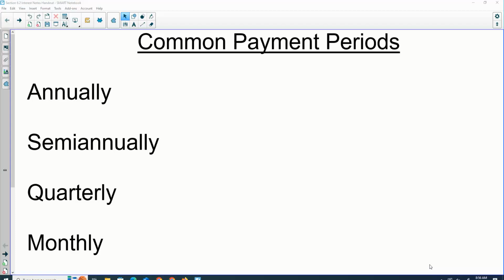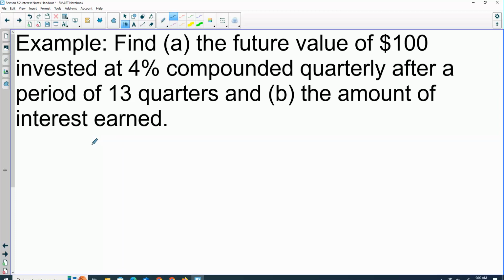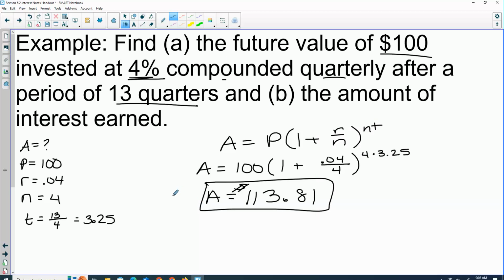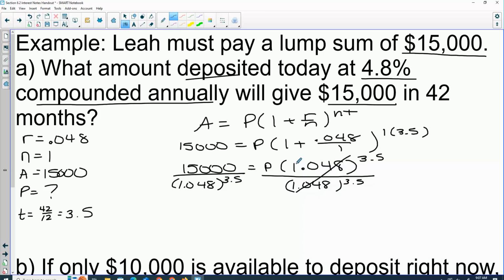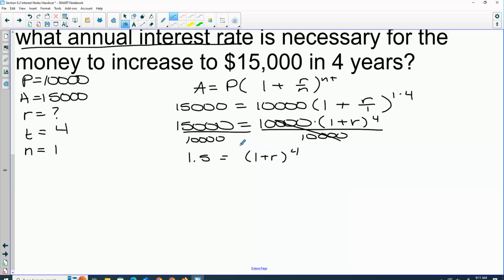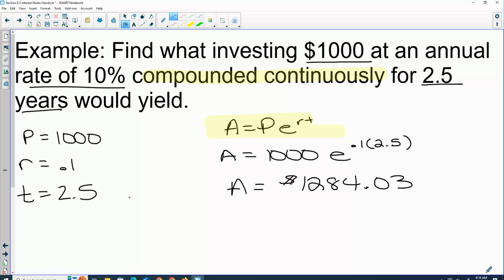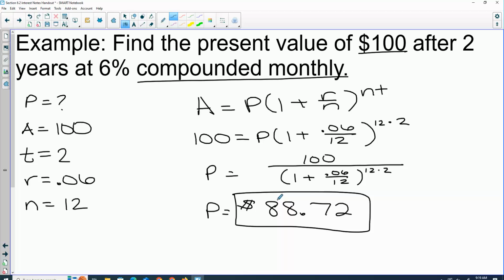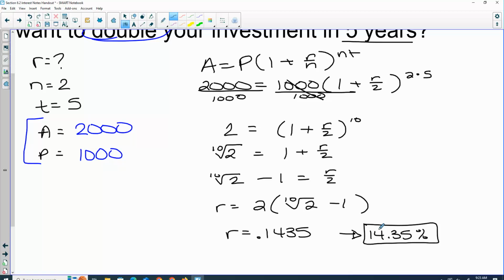Section 6 2 March 18